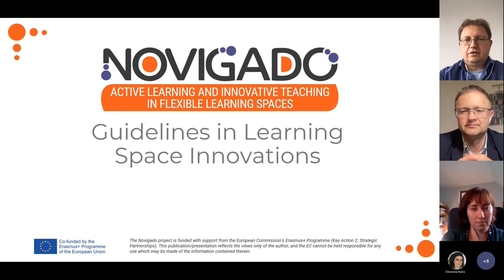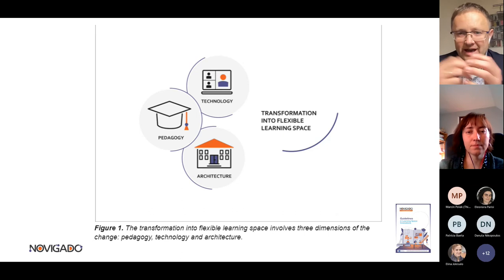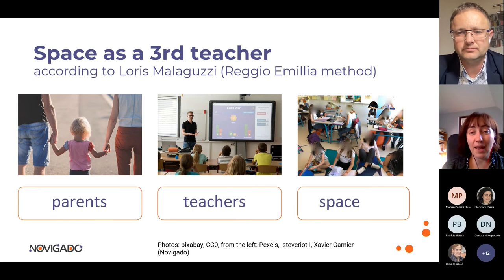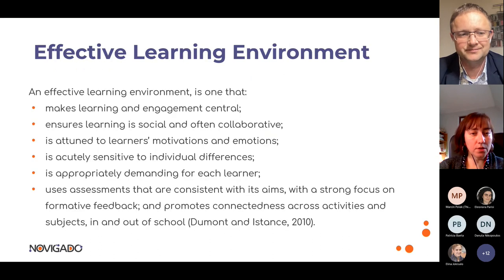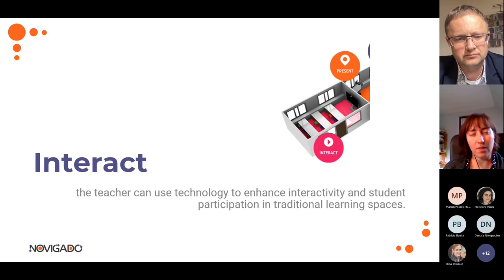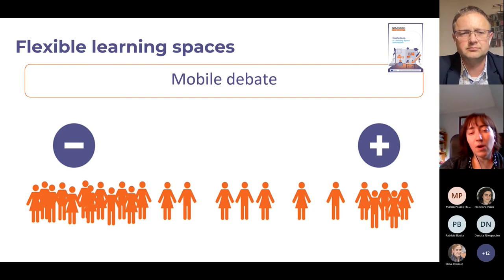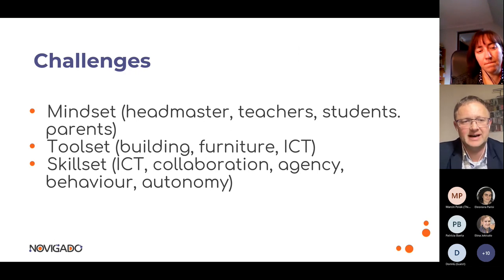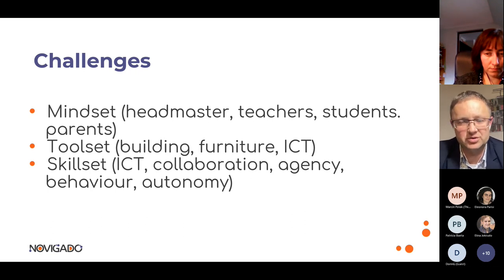FCL WEBINAR (13.10.2021) - Guidelines in Learning Space Innovations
In this webinar, discover the key points of the recent Novigado publication on learning space innovations and active learning!

The Guidelines in Learning Space Innovations were created based on a desk research and literature review on flexible and innovative learning environments and on teachers' and students' practices from the classroom that support both active learning and innovative teaching.